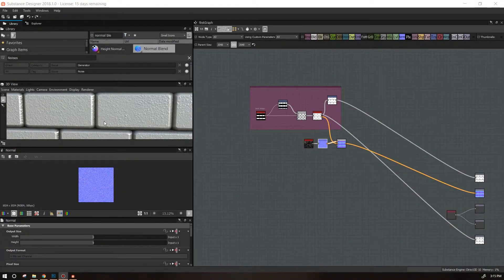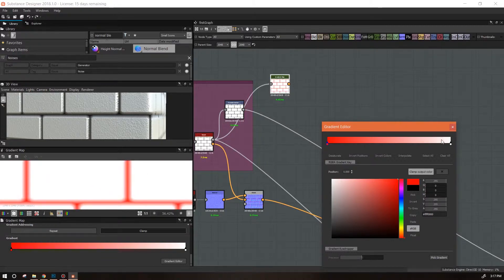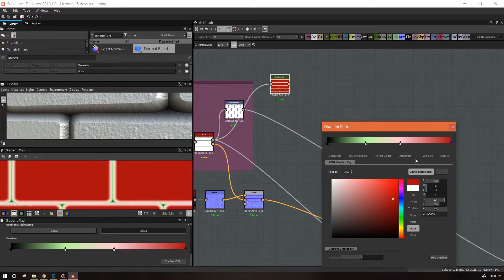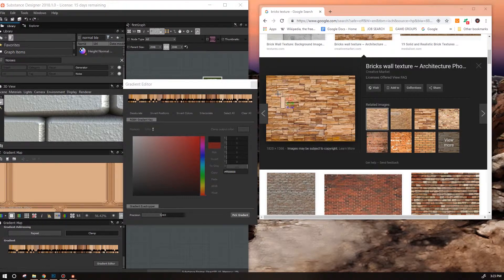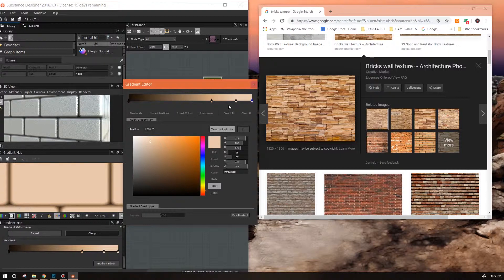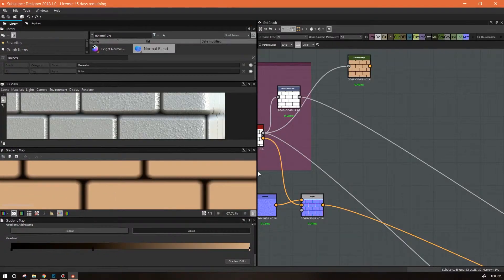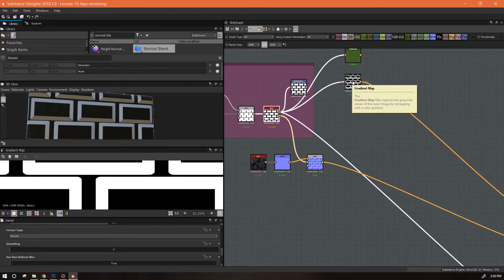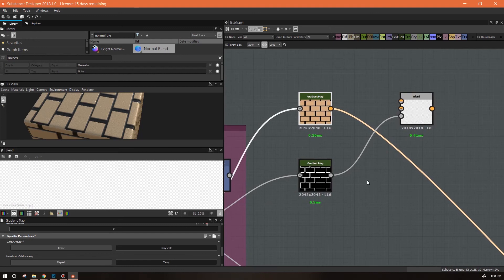Substance Designer Basics - Gradient Map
In this video we take a look at the Gradient Map.

First we'll see how this tool can be used to add color to our Substances. Then we'll take a look at how Gradient Maps can also be used to make precise grayscale masks.